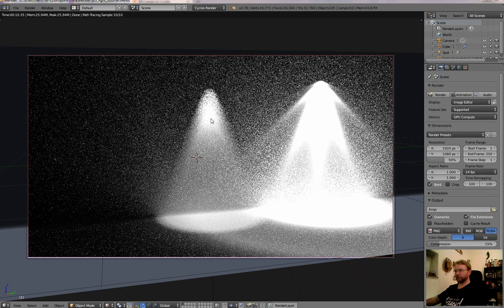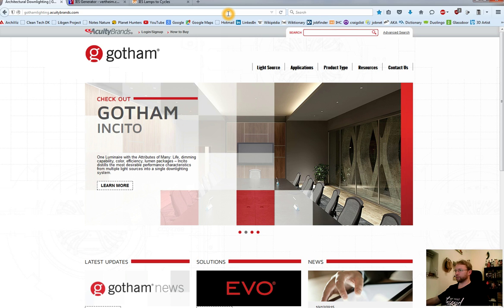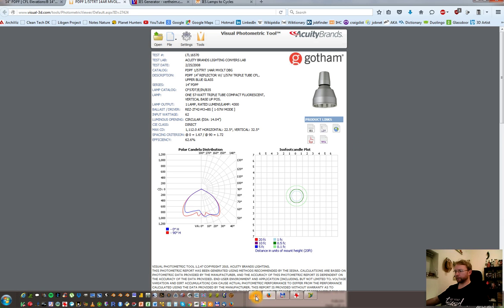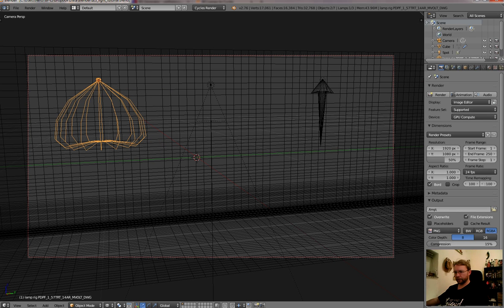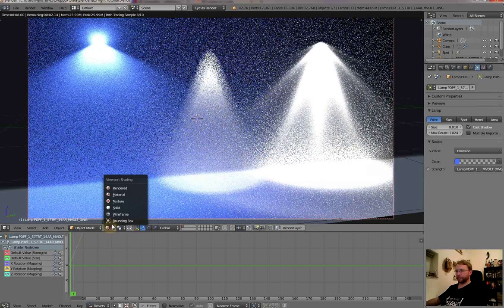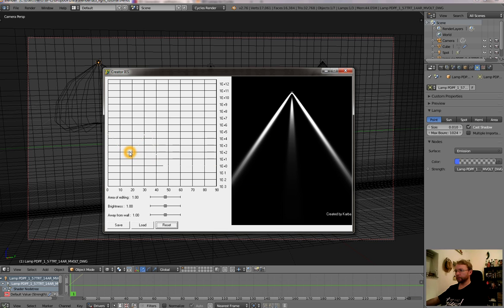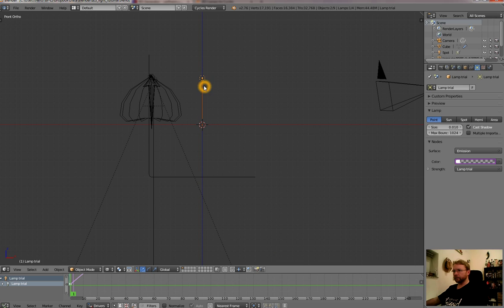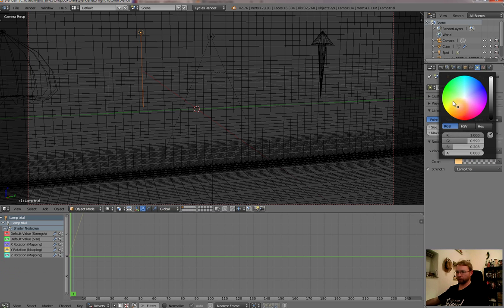Using IES lamp to add a professional touch to yor ArchViz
Blender tutorial showing you how to render your interior and exterior scenes with better lamp shading and light feature.

Discover a new add-on usable with in Blender 2.7 that could save you hours of work time - IES lamps!